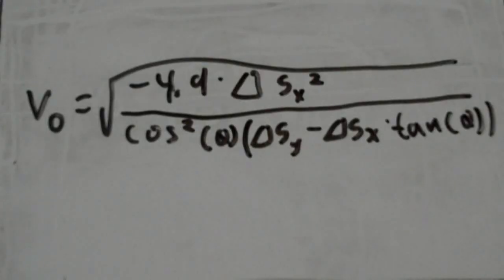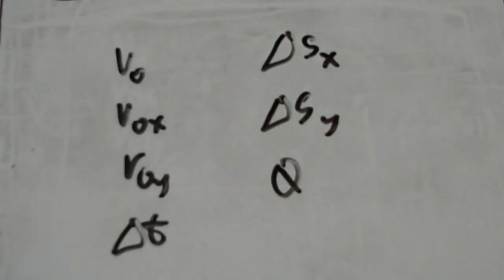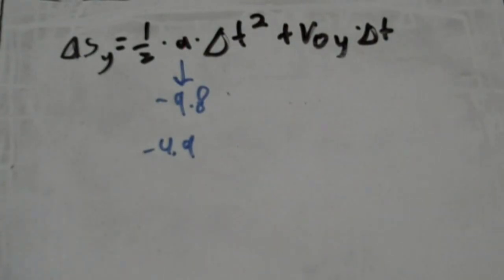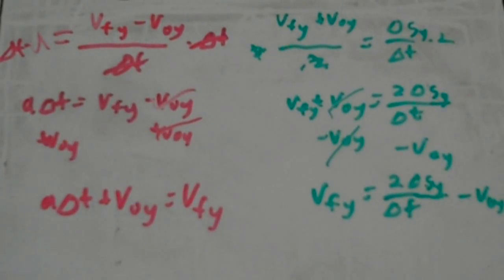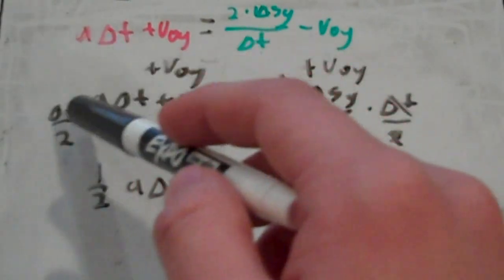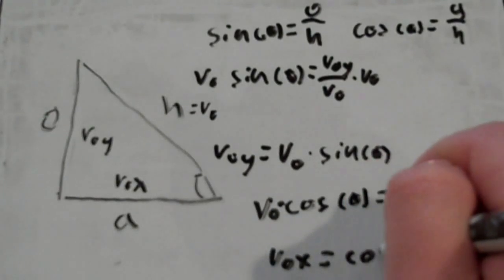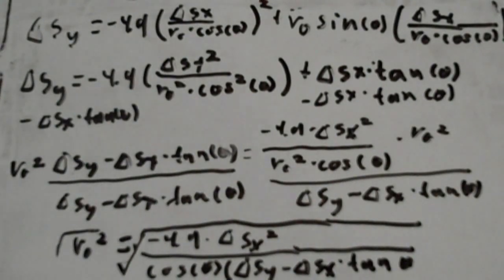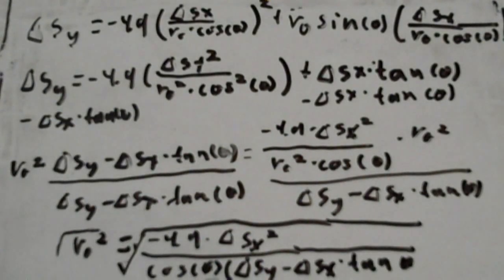Equation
I explain how an equation, used in physics, works.